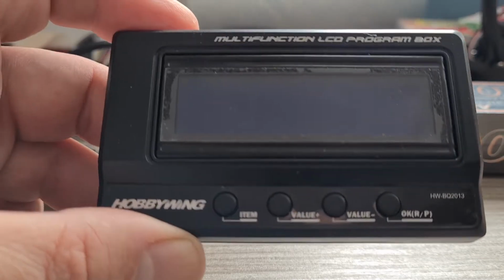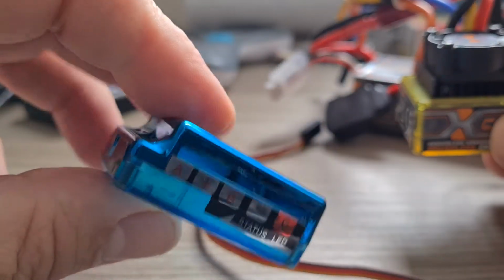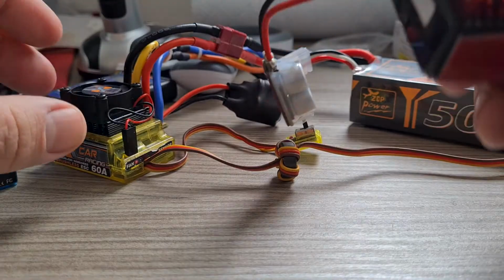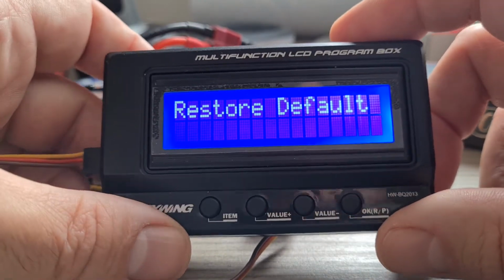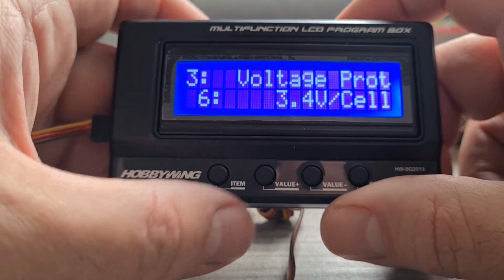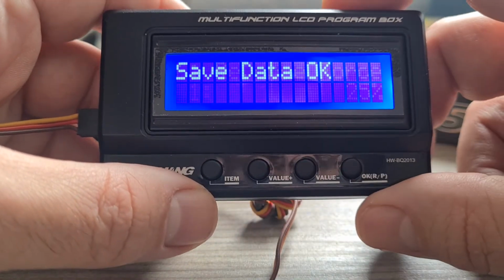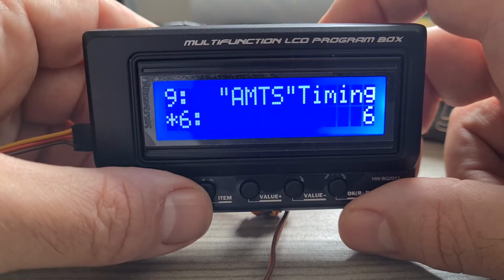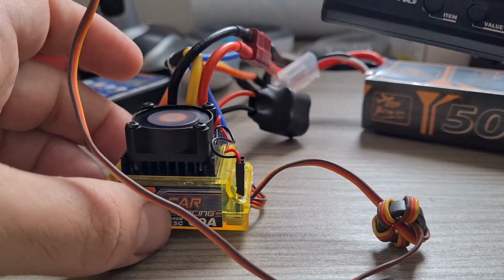Hobby Wing and clones - same ESCs? Tested with HW 3in1 program box